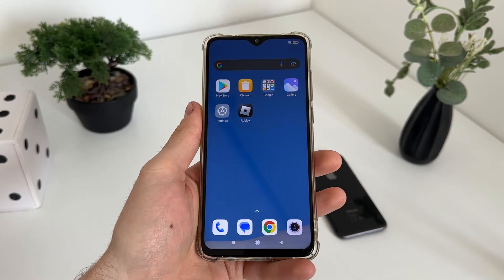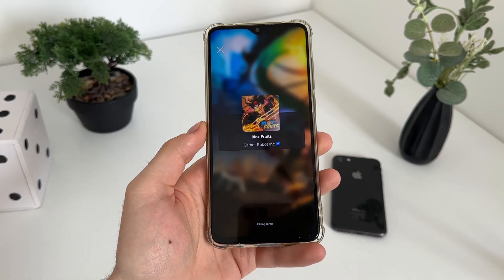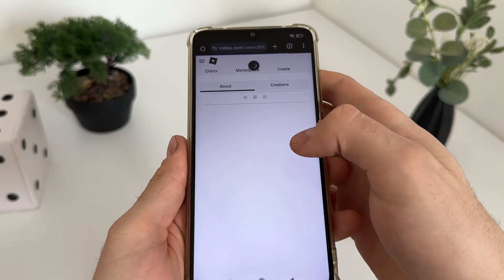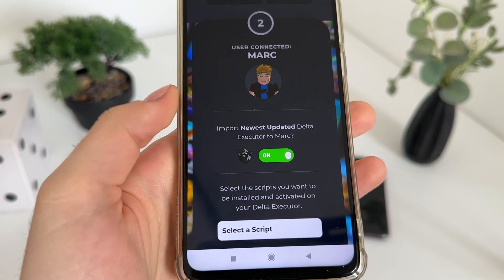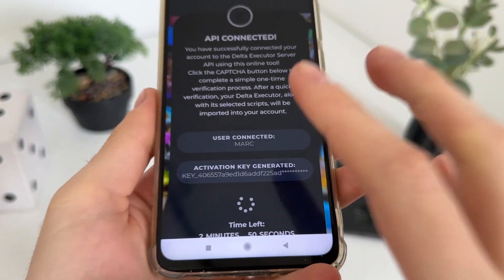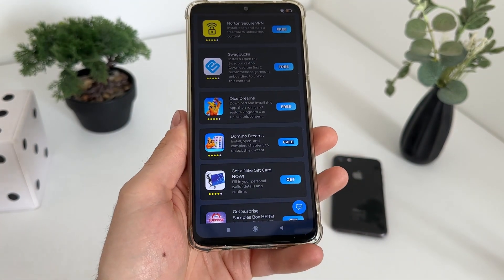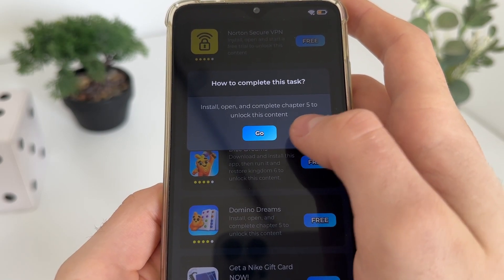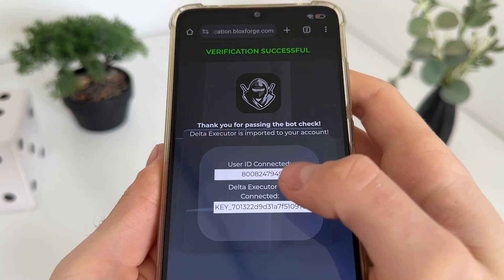Delta Executor NEW UPDATE ✅ How To Fix Delta Executor Update (Delta Executor Mobile New Update 2025)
delta executor new update, delta executor roblox, delta executor mobile new update, how to fix delta executor update, error 280 roblox, roblox error 280 and how to fix roblox 280 error are today's topics and review's in same time. Stick with me to the end of the video to see if the update and error fixes actually work or if it’s just a myth!

Delta Executor is a Roblox exploit that allows users to run scripts and modify game behavior. As with any update or fix, players often encounter bugs like error 280, which can prevent the proper functioning of the tool. This tutorial will test whether these issues are truly solvable with the new update.

🖥️ What I’ll Test in This Review-Tutorial
✅ Testing the Delta Executor new update and its compatibility with Roblox
✅ Troubleshooting error 280 in Roblox and testing fixes
✅ Exploring Delta Executor mobile update and how it affects performance
✅ Verifying if these fixes and updates actually work or if they are just temporary solutions

📌 Make sure to stick with my reviews and tutorials for more! I create 4K, 60 FPS content for the best experience. 🚀